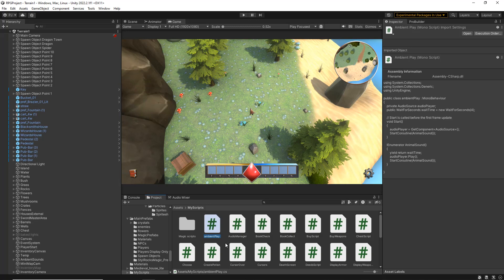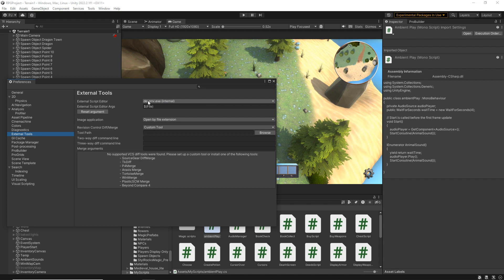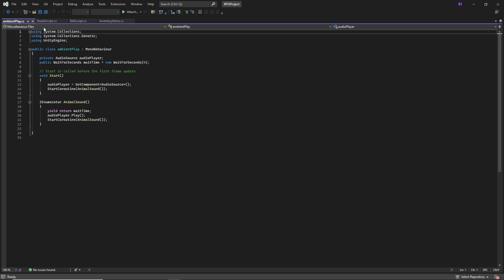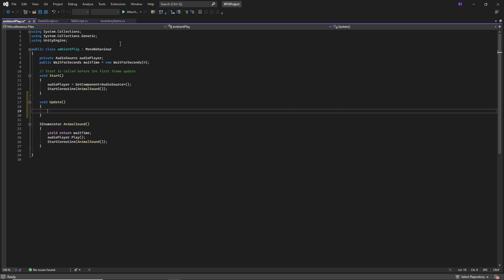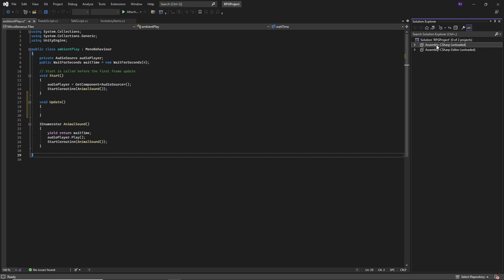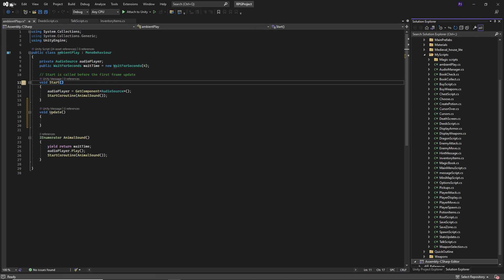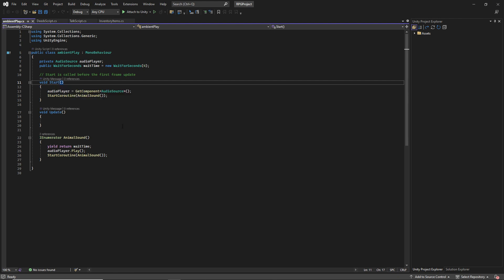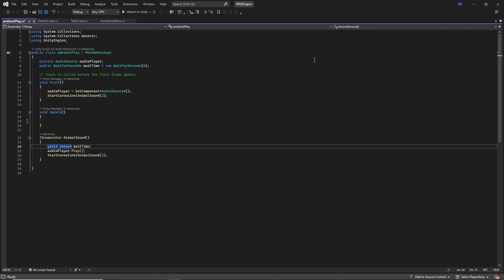Linking Visual Studio to Unity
How to get Visual Studio to recognise Unity scripts and enable intelisense